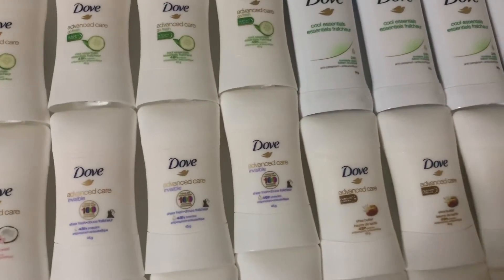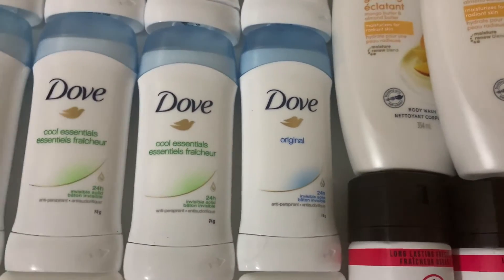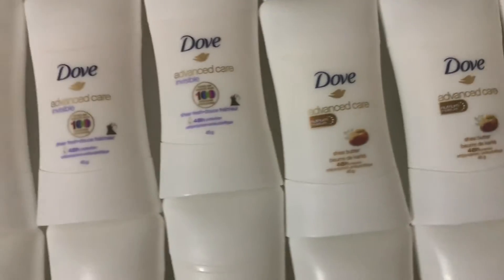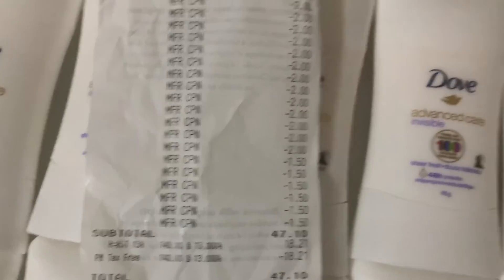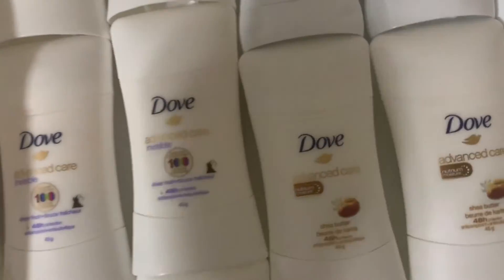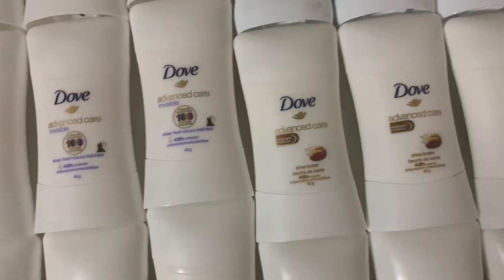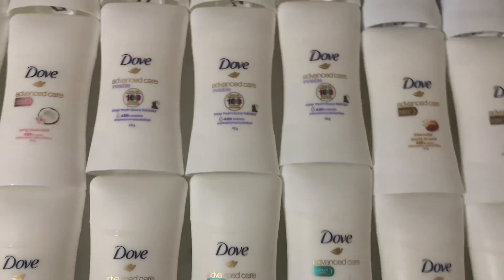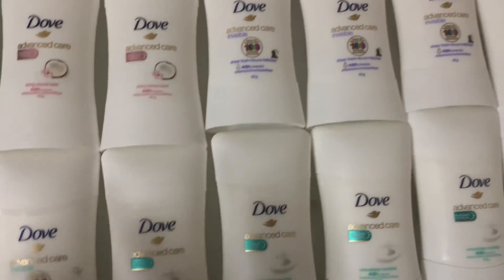Couponing In Canada/ RCSS Free And $47.30 Mm Haul /KineshaHarry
save.ca
pgeveryday.ca
tastyrewards.ca
gethealthysavings.ca
gocoupons.ca
pampers.ca
huggies.ca
danone.ca
silk.ca
Royale.ca
cetaphil.ca

Caddle
KINESH42273

DROP
wwt7f